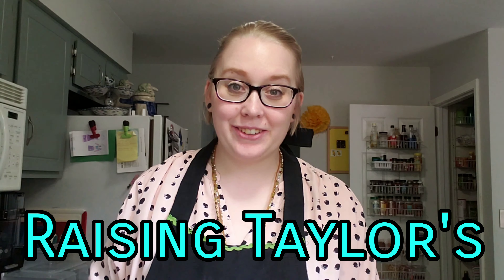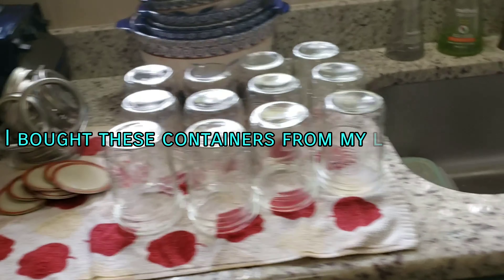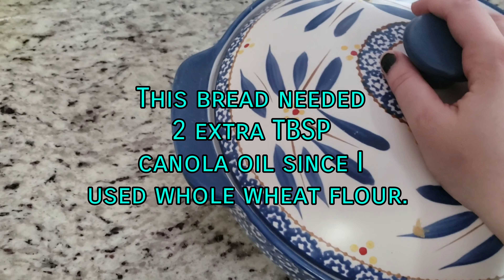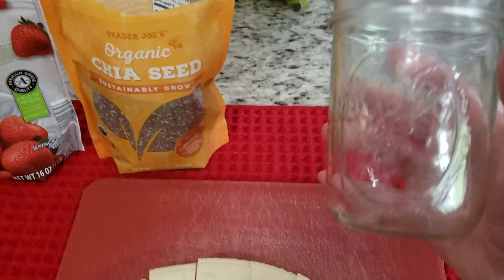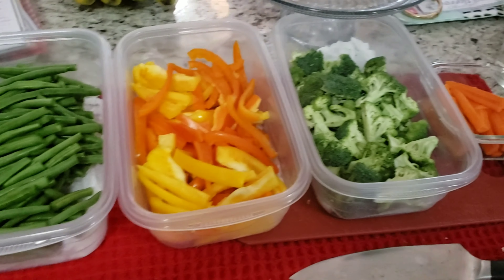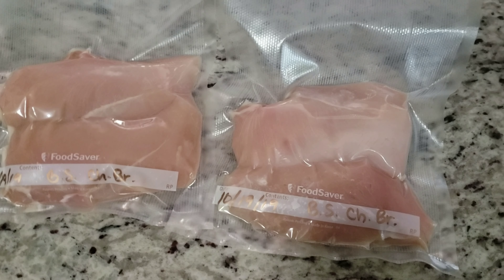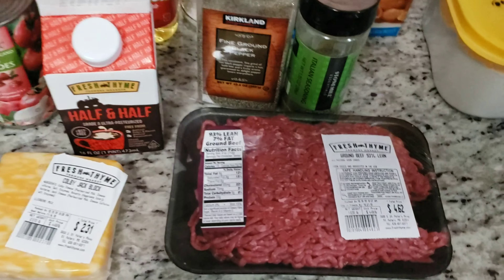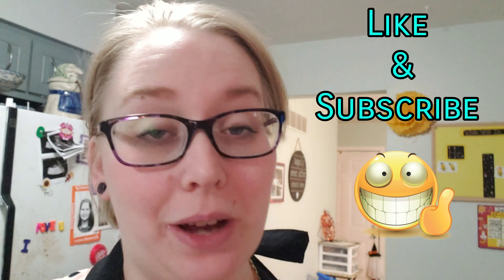Healthy Meal Prep part 1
Hello everyone. I have finally finished my meal prep videos and I am currently writing the recipes from this video and I will share them on Instagram at raising_taylors_moments. Be sure to check out part two for the assembly portion of my meal prep.

Thank you for your support and to all of my new subscribers. I hope you enjoy.